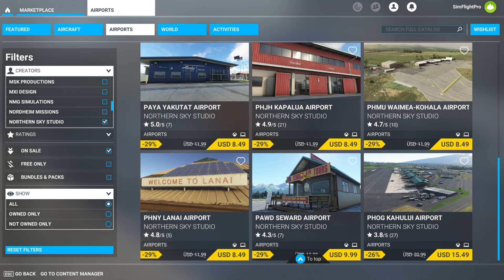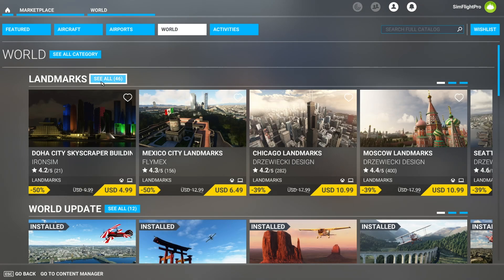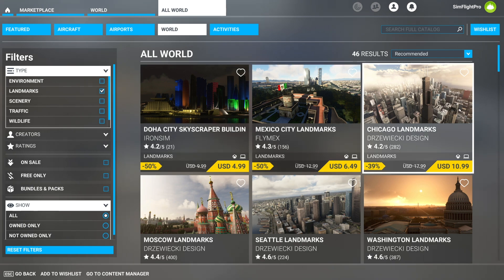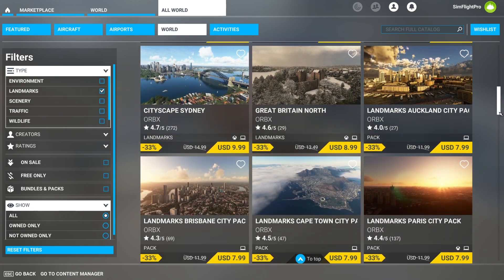MSFS Holiday Shopping GUIDE! | Get the Best ADDONS PC+XBOX | Bang for your BUCK $$$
While MSFS sees a bigger future with more addons, it's time for a good way to shop the right set of addons for you!

World Tour Flights - Free App!

Try out the Free Orbx Iceland Mesh today!